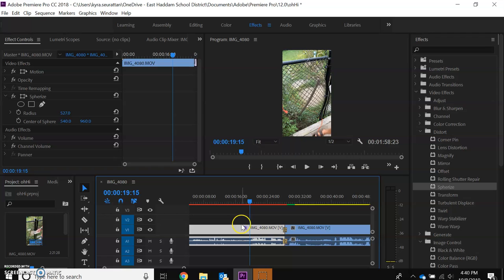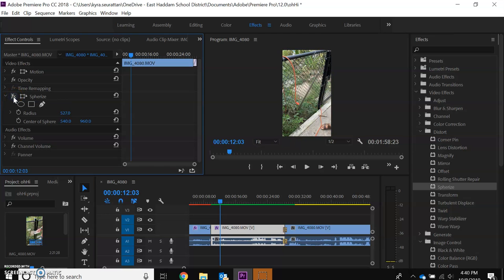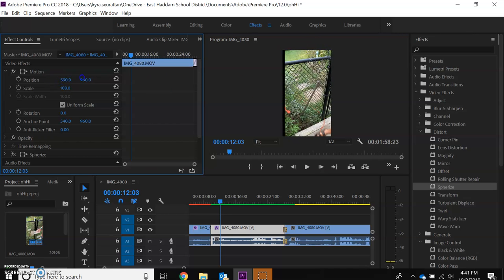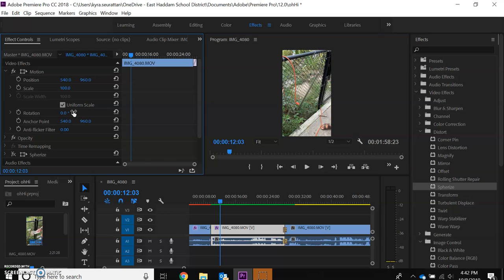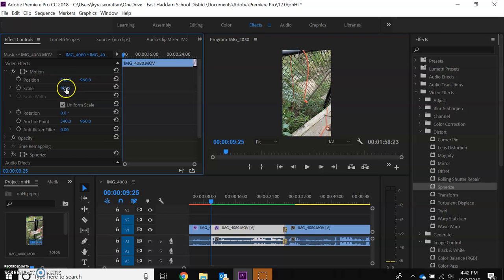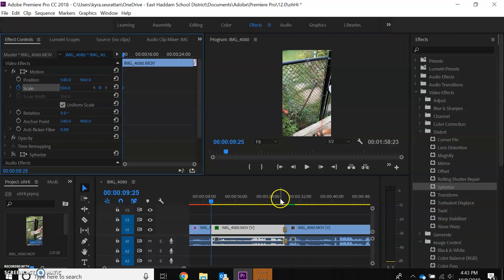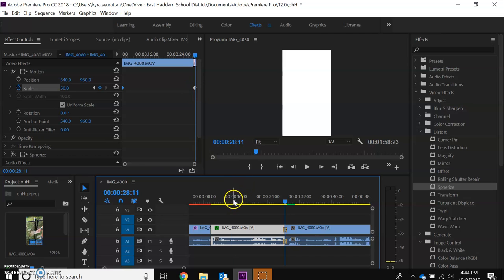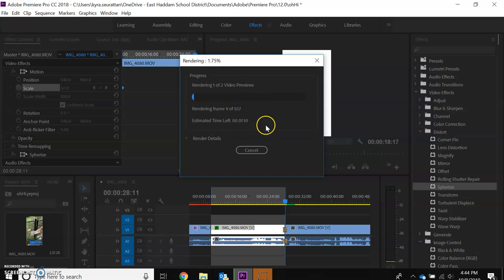Vid 5 - Keyframing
Animating position, scale, and rotation of clips.